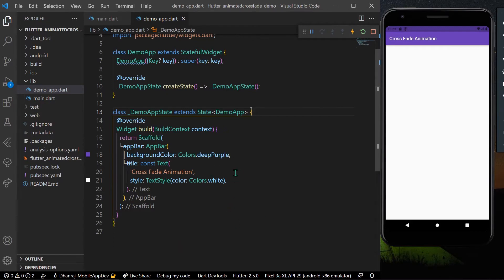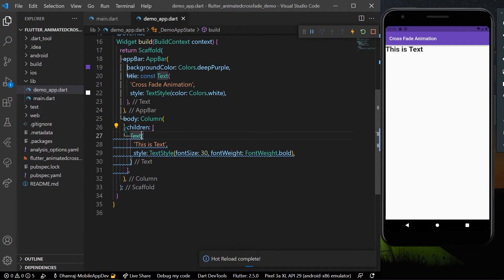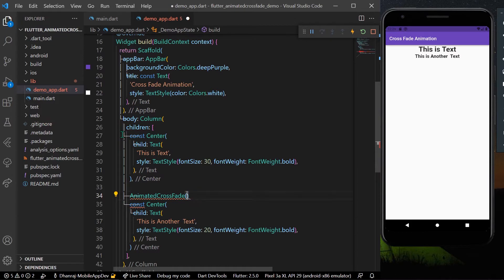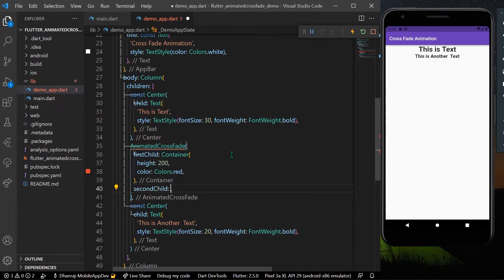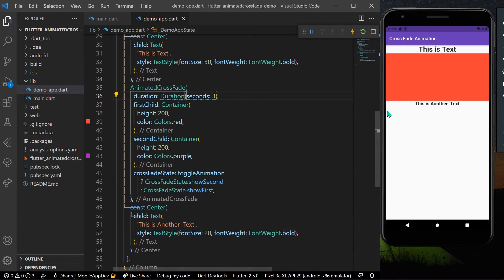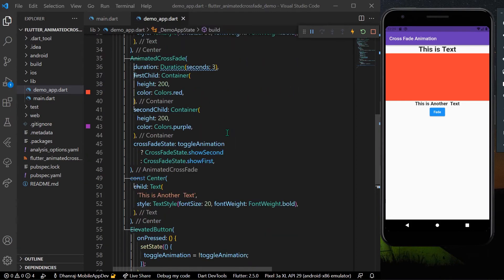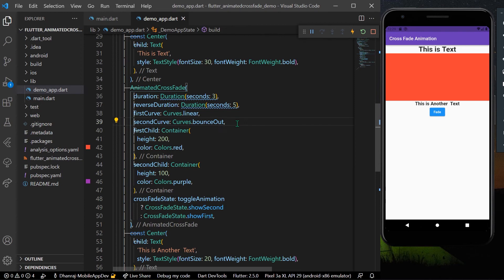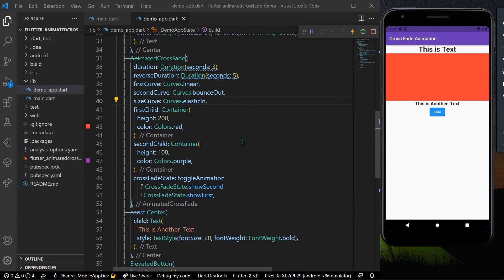Flutter Cross Fade Animation in Depth | Flutter Tutorials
Hey guys in this explore the basics of of animatedcrossfade widget in Flutter and see how you can achieve fade animations in easiest way possible.

Like the Video if you found this Helpful